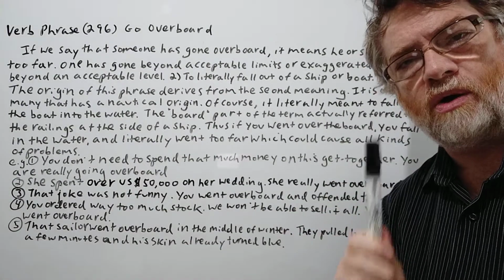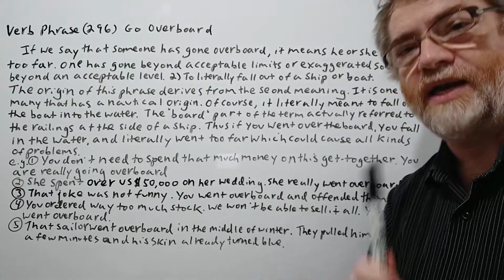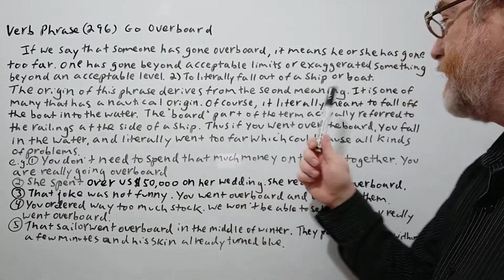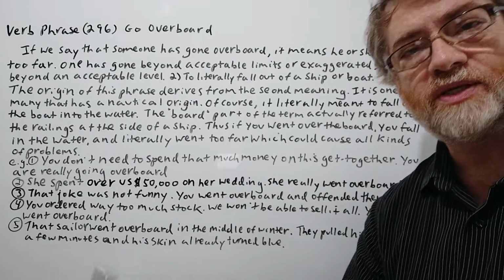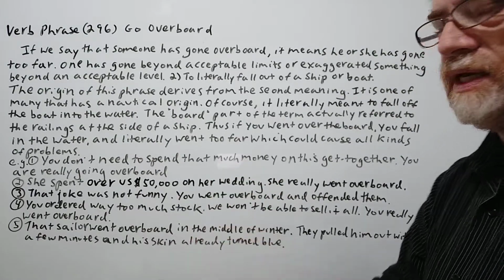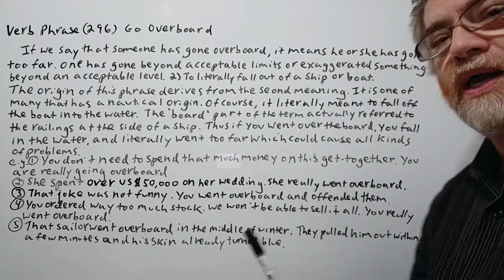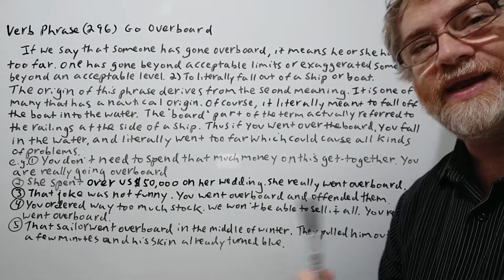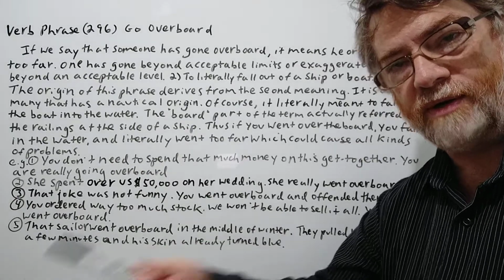English Tutor Nick P Verb Phrase (296) Go Overboard - Origin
In this video we will cover the meaning of this verb phrase, allude to its origin and give examples of its use.